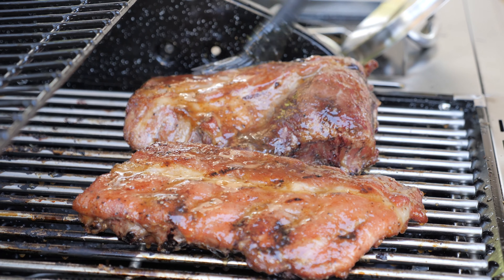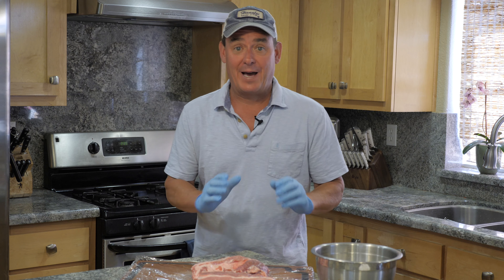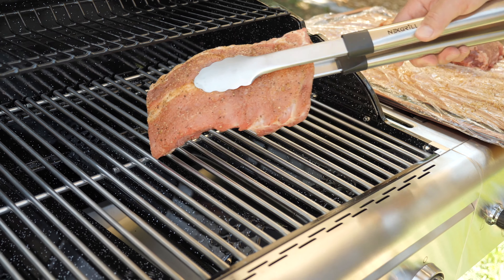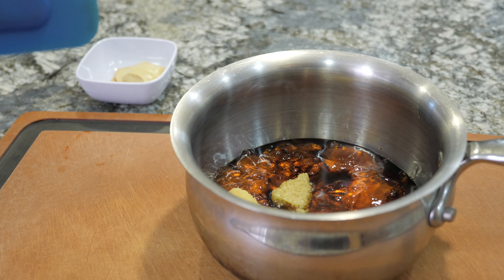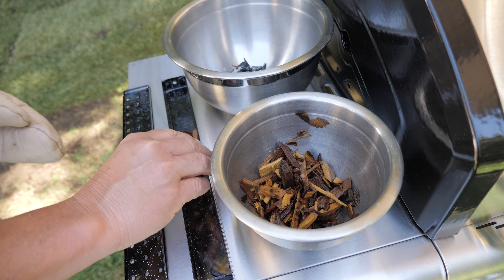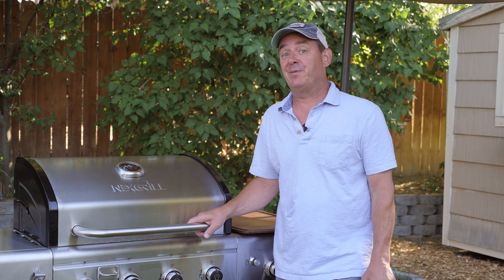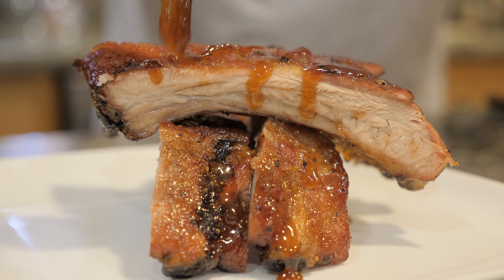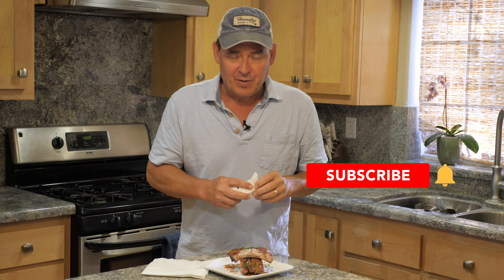Guava Glazed Smoked Baby Back Ribs Recipe - How to Make Smoked Baby Back Ribs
It is officially grilling season, and today we’re bringing you a taste of the tropics with Tommy Bahama's Guava Glazed Smoked Baby Back Ribs recipe!

Today I'm going to show you how to make smoked baby back ribs using the smoker box on our grill. If you have a smoker or pellet grill, you can adapt this recipe by adjusting the smoker temperature to about 225℉ and cooking 3-4 hours, until the ribs are done to your liking.

To get started, soak 2 large handfuls guava, apple, or cherry wood chips in hot water for 30 minutes.

Now, we’ll prepare the dry rub by mixing:

3 tbsp. light brown sugar
1 tbsp. kosher salt
1 tsp. ground ginger
1 tsp. granulated onion
1 tsp. granulated garlic
1 tsp. freshly ground black pepper
1/2 tsp cayenne pepper

Cut 2 racks baby back ribs in two or three slabs and coat well with the dry rub.

Preheat the grill on high. Turn one burner off and adjust the heat on the other burner to 350°F.

Drain the wood chips and place half of the chips in the grill smoker box. Let the wood burn until it smokes.

Place the ribs on the cool side of the grill. Cook the ribs, with the lid closed, for 1 hour.

As the ribs are cooking, let’s prepare the Guava Glaze:

In a medium pot over medium heat, we’re going to add:

1 cup guava jelly (or pineapple)
2 tbsp. soy sauce
2 tbsp. Dijon mustard
2 tbsp. unseasoned rice vinegar
1 tbsp. peeled and minced fresh ginger
2 garlic cloves, minced
1 tsp. Sriracha sauce

After it comes to a boil, reduce the heat to low and simmer about 5 minutes. Set aside.

After the hour is up, add the remaining chips to the grill, and cook with the lid closed for about three hours.

OK, let’s check the ribs. You want the meat to be so tender that it tears easily when a rack is bent in half and the meat has shrunk at least 1/4-inch from the bone.

Brush the tops of the ribs with some of the glaze. Cook, with the lid closed, until the glaze sets, for about 5 minutes. Turn the ribs and repeat.

Transfer the ribs to a chopping board and let stand for 3 to 5 minutes. Cut between the bones and serve hot with any remaining glaze.